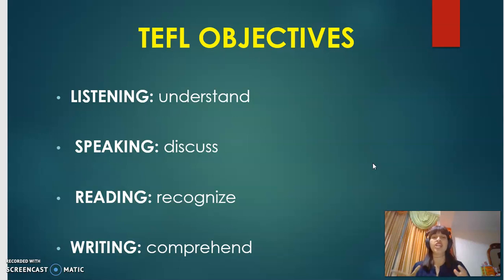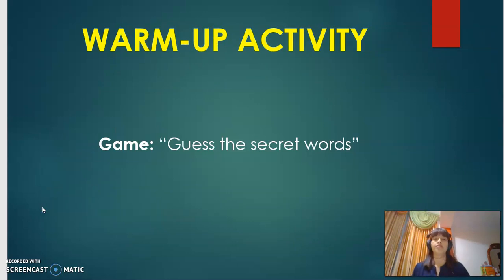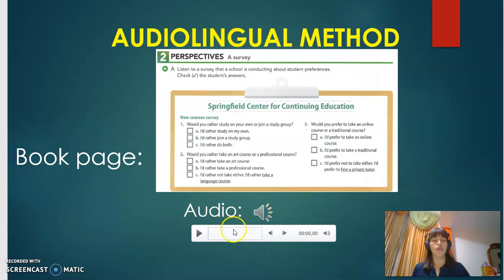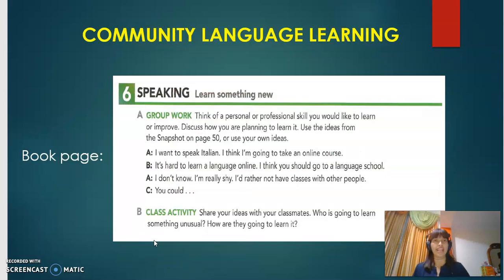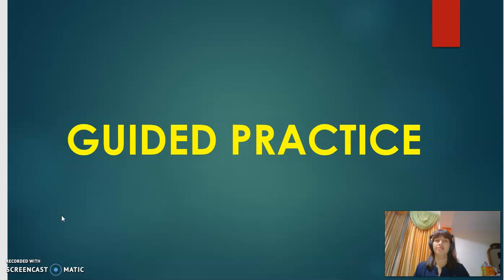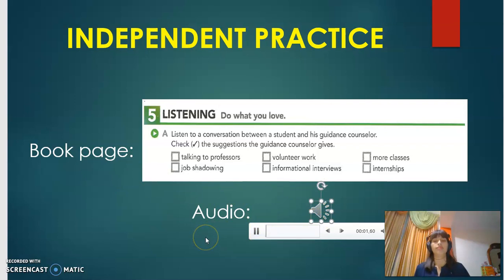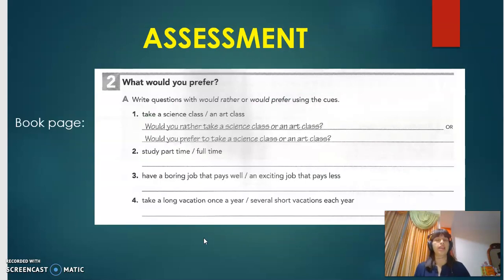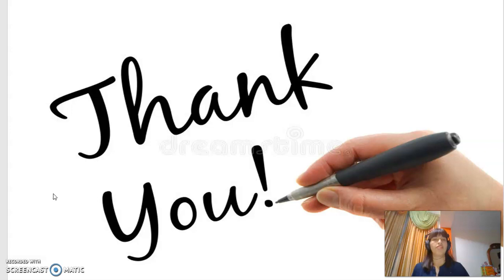Never stop learning, class 5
UTPL - Pasantías Pre - Pro II